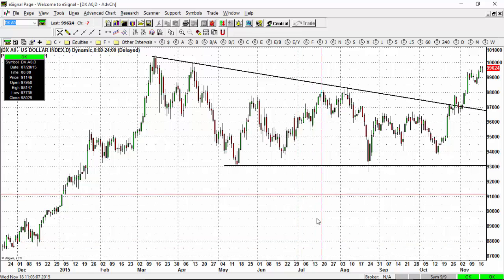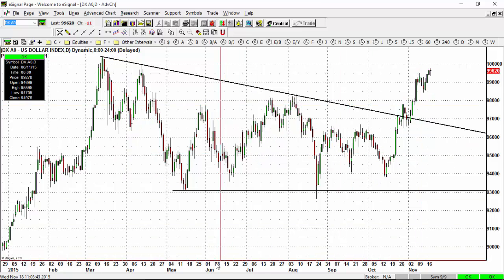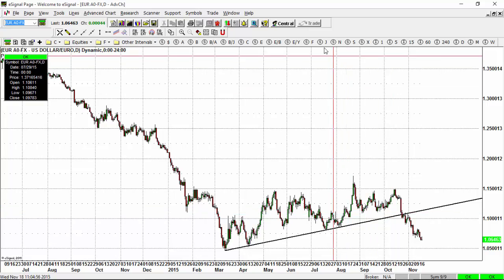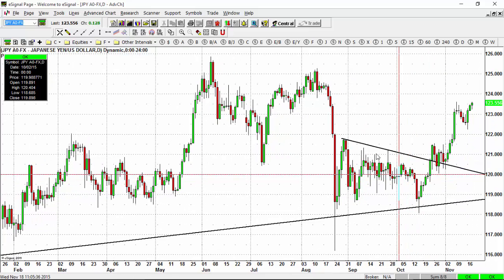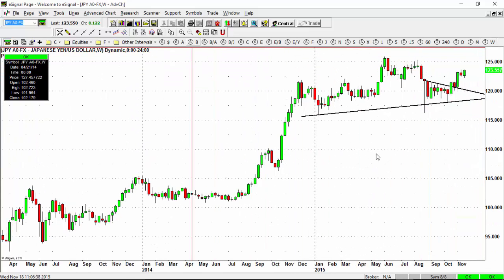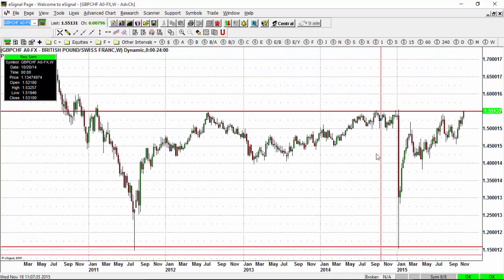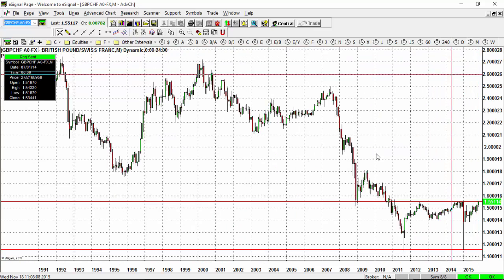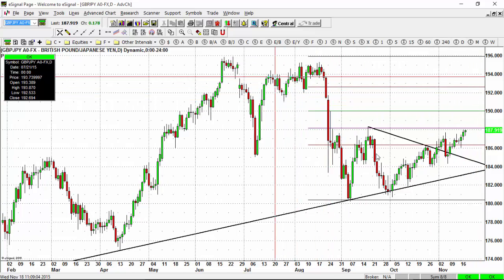Forex Technical Market Update November 18, 2015